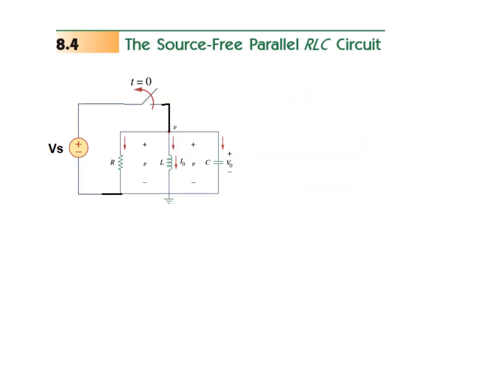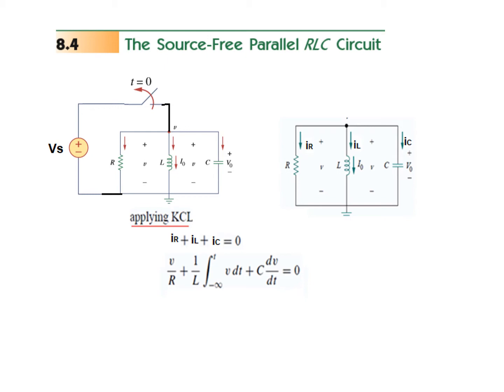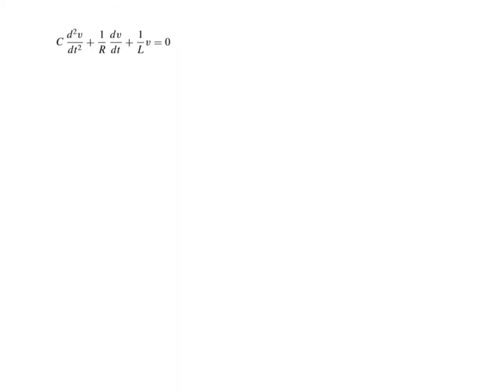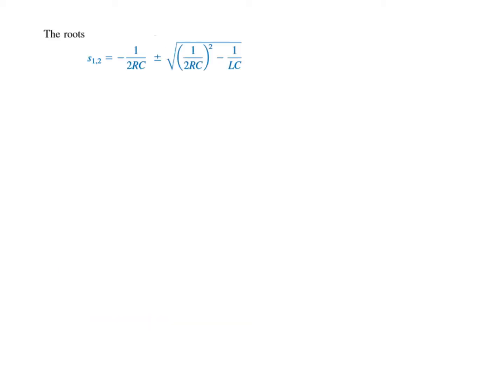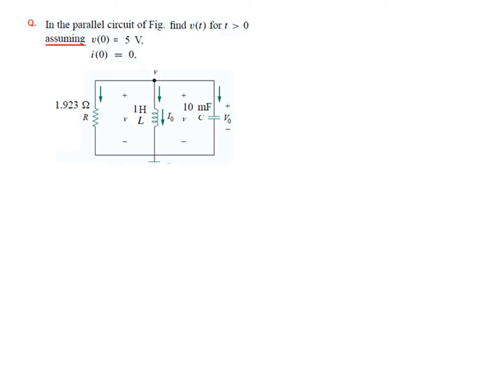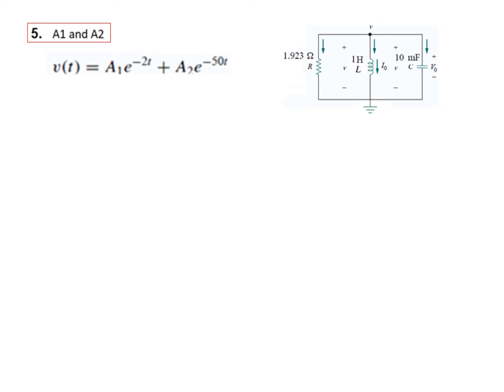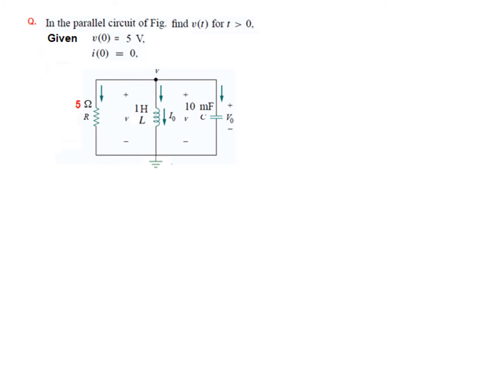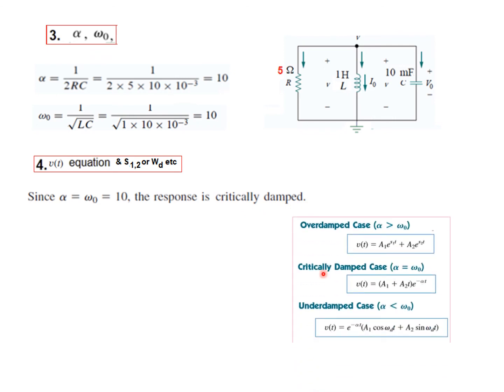(English)LCA || Example 8.5 (1 &2) || Source Free Parallel RLC Circuit || (new)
LCA 8.4(1)(new)(En)(Alex) Example 8.5 (1) &  Example 8.5(2)
Example 8.5 In the parallel circuit of Fig. 8.13, find v(t) for t greater than 0, assuming v(0) = 5V, I(0) =0

In this video we build the basic concept of source free parallel RLC circuit. The concept is emphasized with help of two examples.